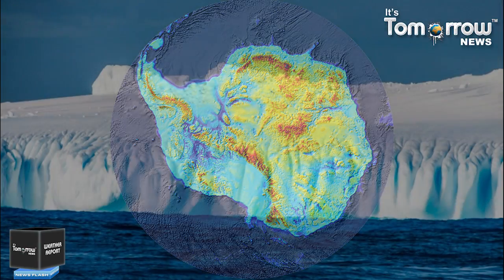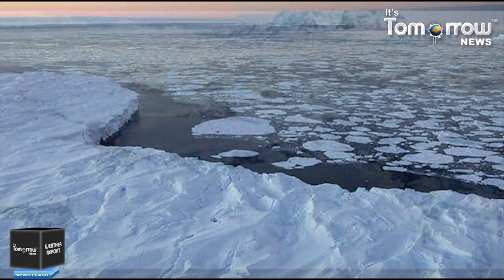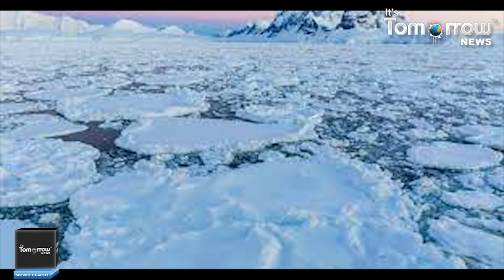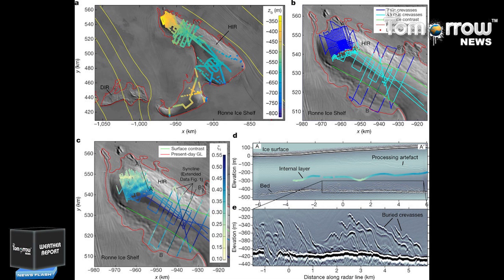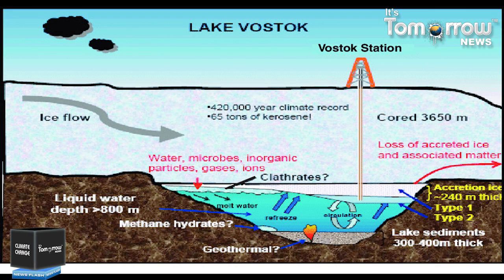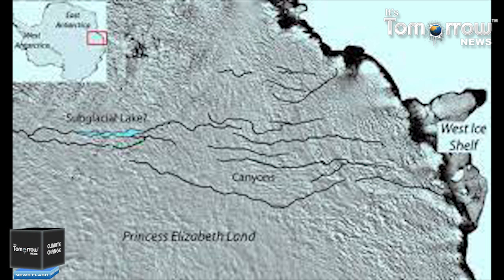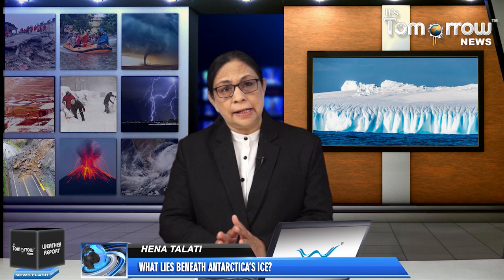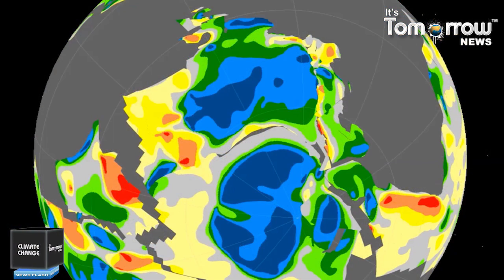What lies beneath Antarctica’s ice?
This planet still remains a mystery for many scientists, with some very peculiar and unexplored places, where still no human has set his foot upon. One of these terra incognita is the land beneath Antarctica’s ice sheets. Buried under kilometres of ice is a fascinating realm of canyons, waterways and lakes, which is only now being mapped in detail.For the past few years, researchers have been studying the area beneath the ice, one of the largest un-surveyed land surfaces on Earth. Most recently, a team of glaciologists from the University of California, have released a detailed topography map of the area.